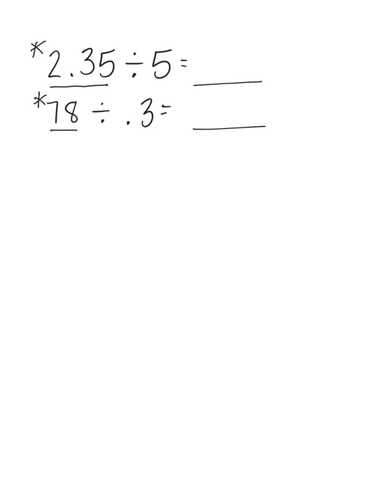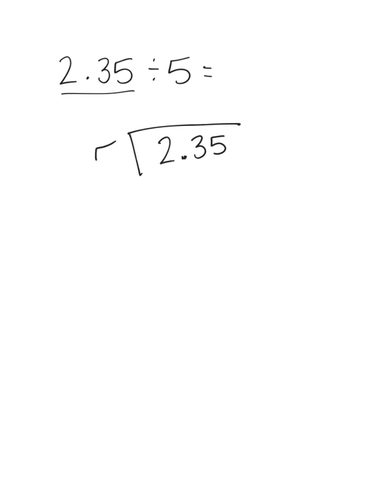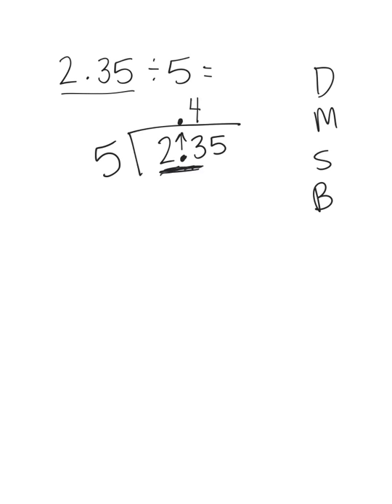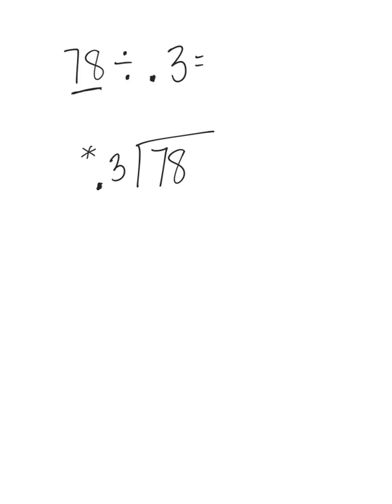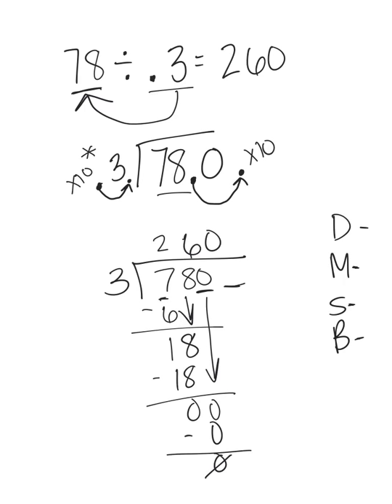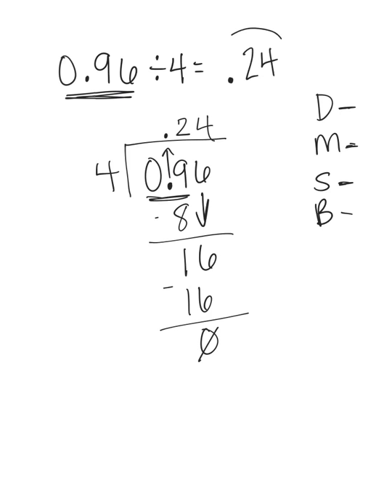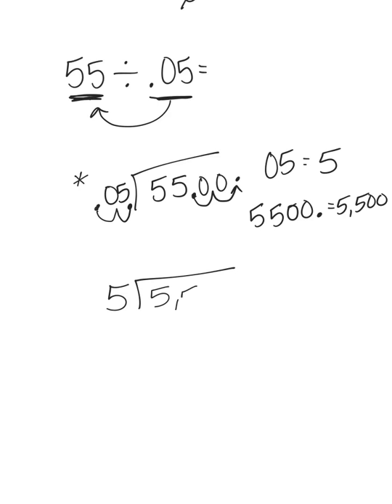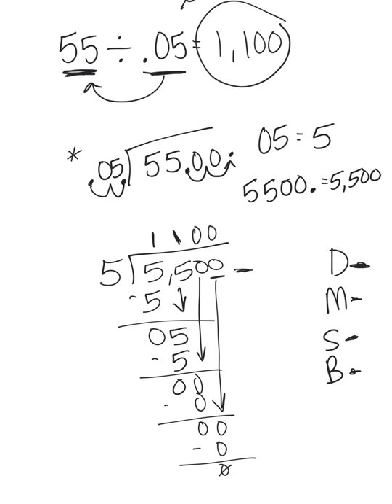Dividing Decimals and Whole Numbers